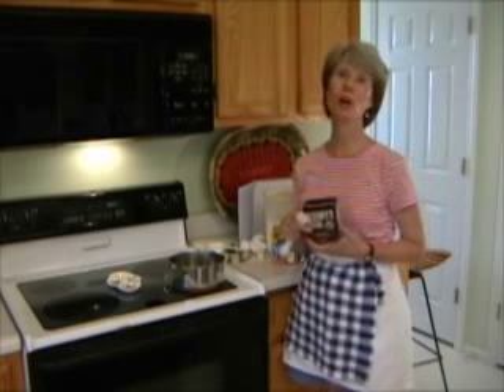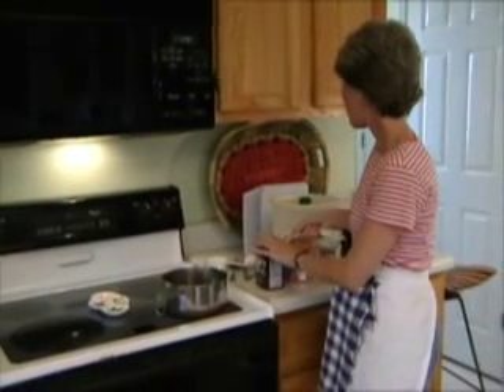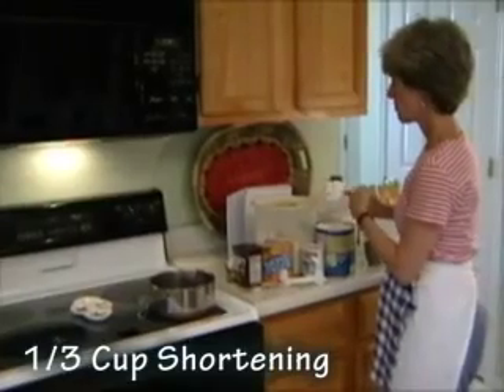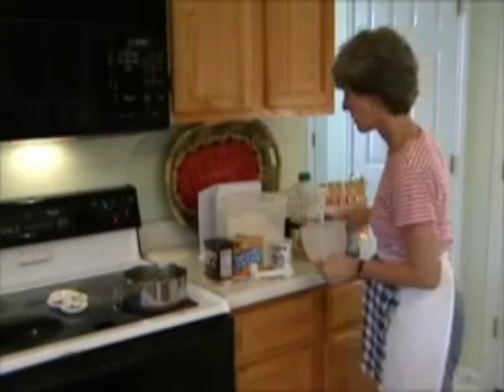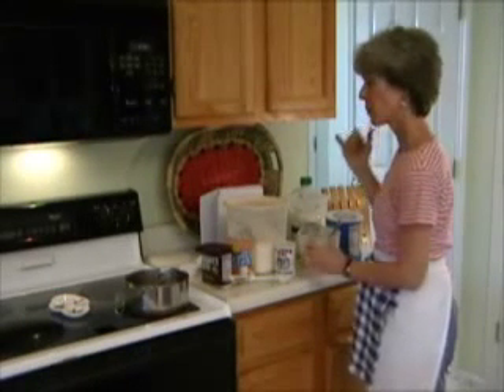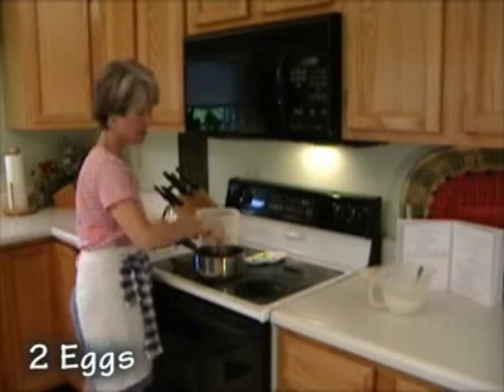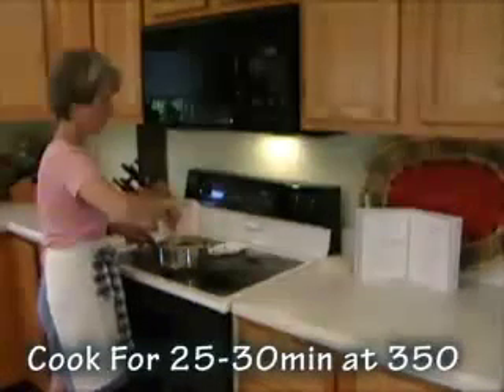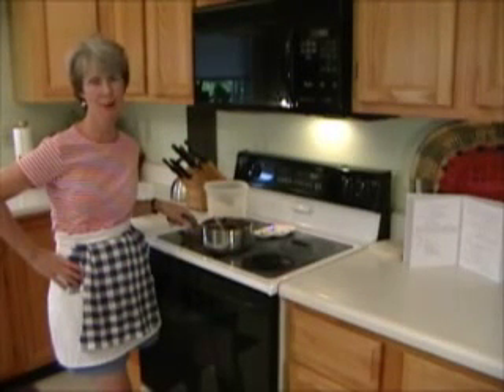Brownies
Mom jr makes some awesome Brownies using a few shortcuts.